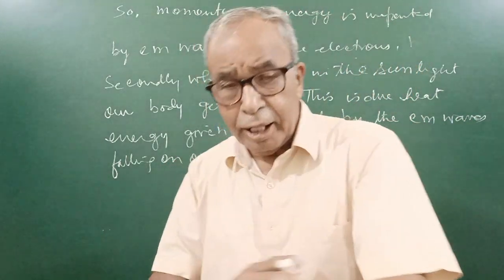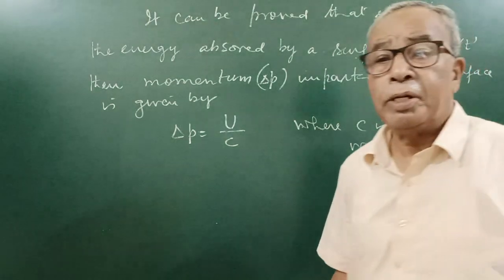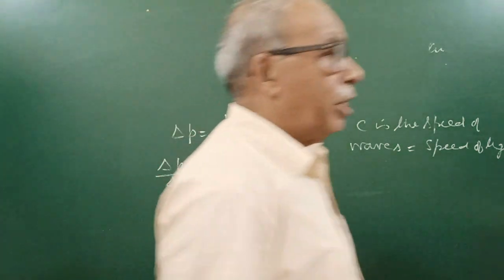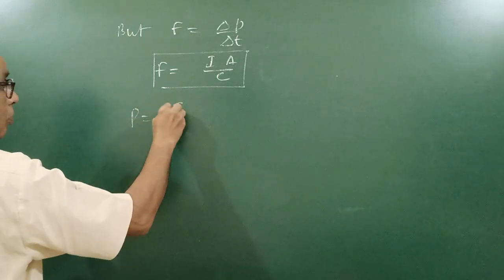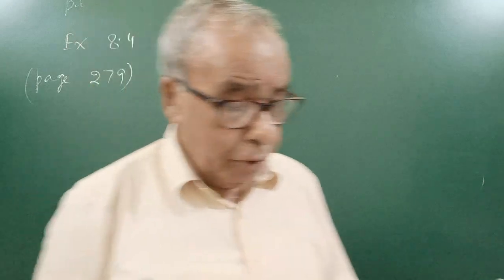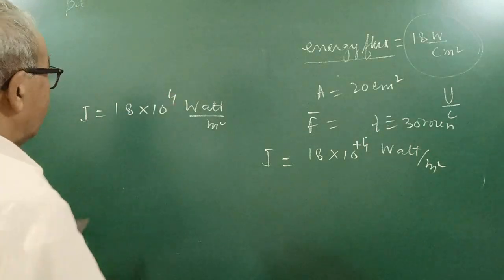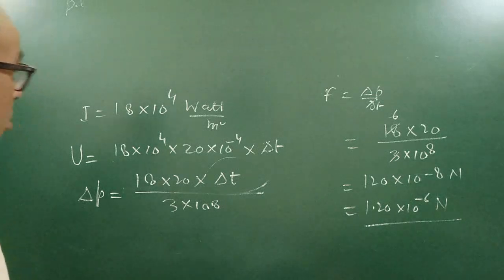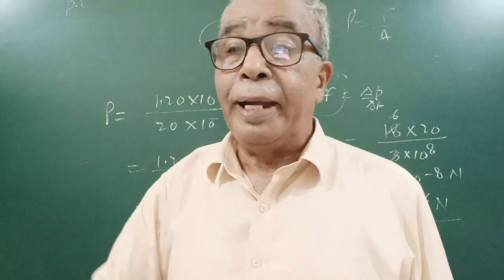Energy carried by EM waves and Radiation Pressure.A problem on it from NCERT.